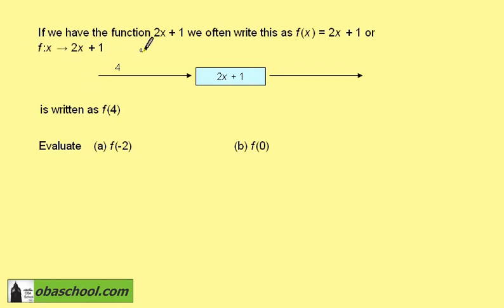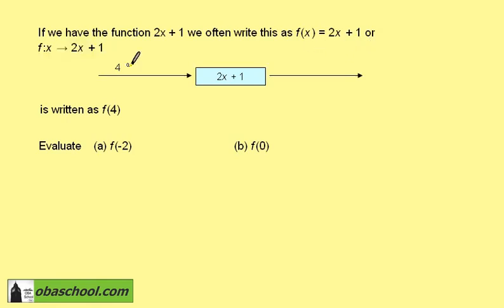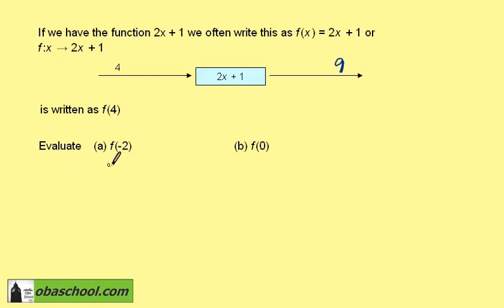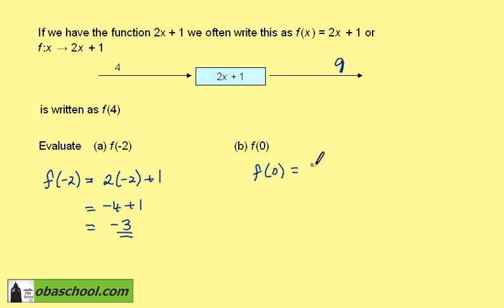More Algebra - 1.49 Functions - Functions Example 2